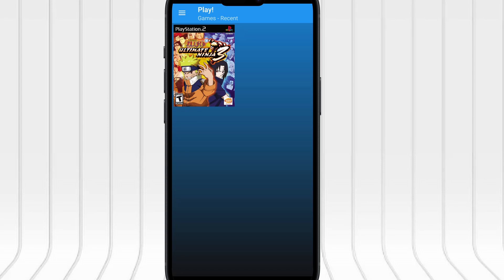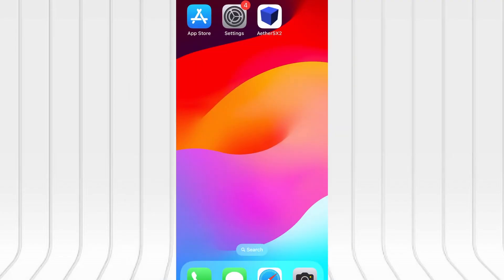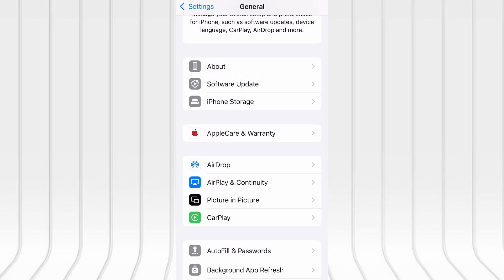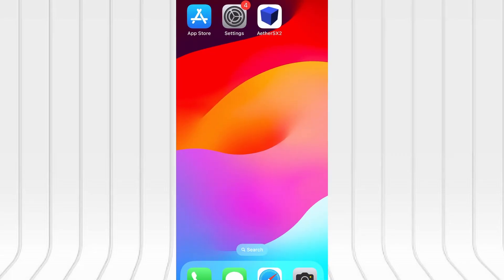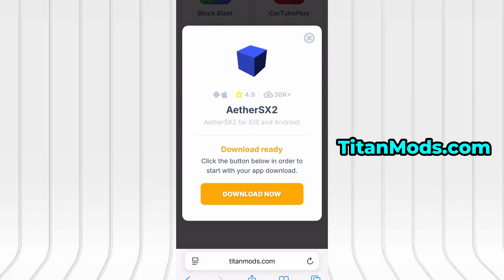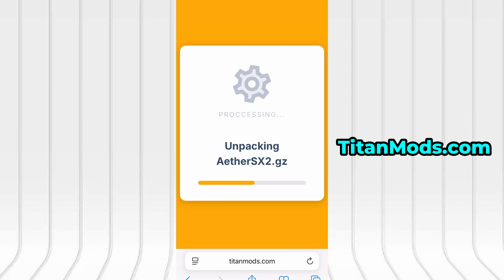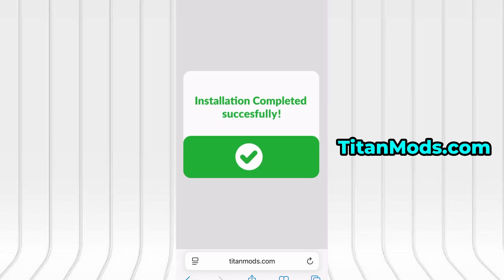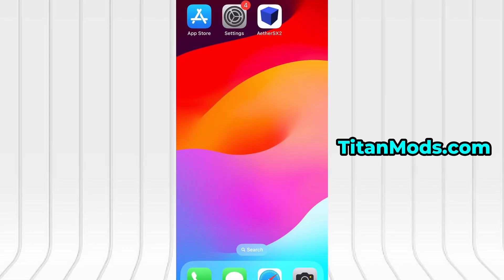PS2 Emulator iOS iPhone✅How to Play PS2 Games on iOS (2025)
Want to play PS2 games on your iPhone or iPad in 2025?
In this video, I’ll show you exactly how to get a working PS2 emulator on iOS — no jailbreak, no computer required! Follow the step-by-step guide and start playing your favorite PlayStation 2 classics right on your iPhone today.